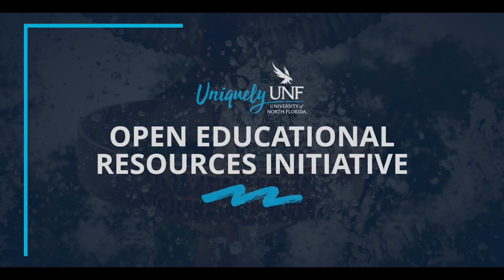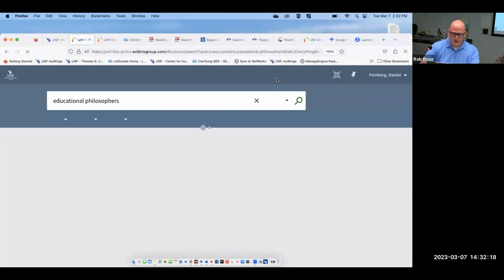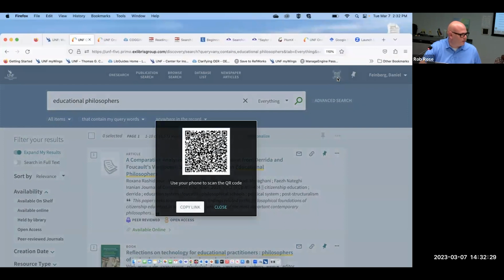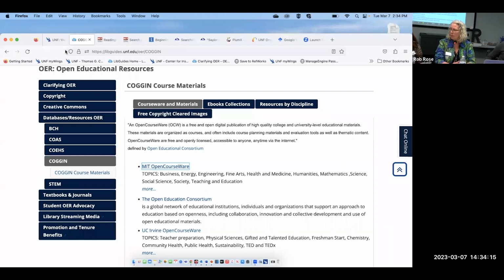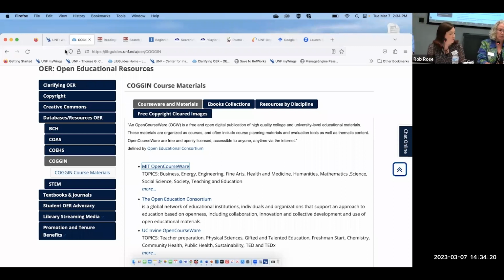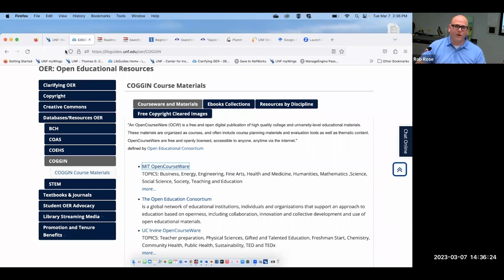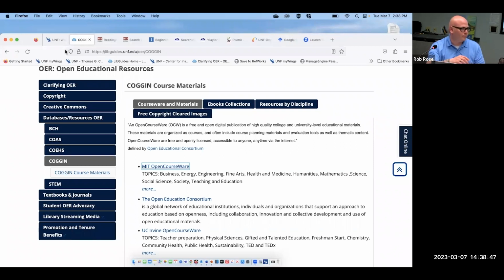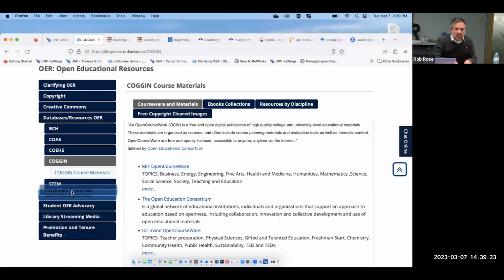Open Textbook Review: Library Guides and the OER Discovery Process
Have you wondered how to use OER materials in your course, but are not sure where to start? In this video, UNF Librarians, Daniel Feinberg and Sarah Moukhliss guide you through how to locate open textbooks that are freely available for you and your students within your field.